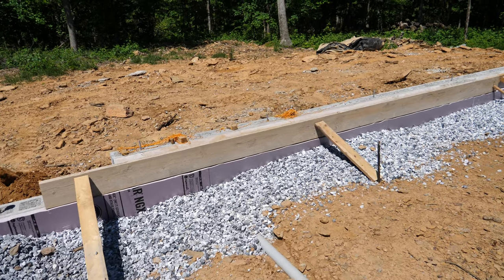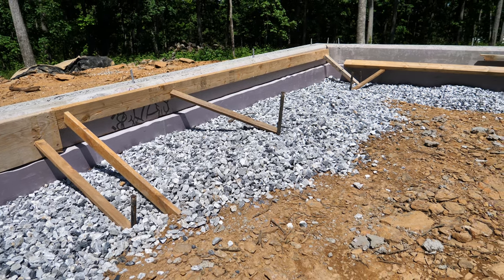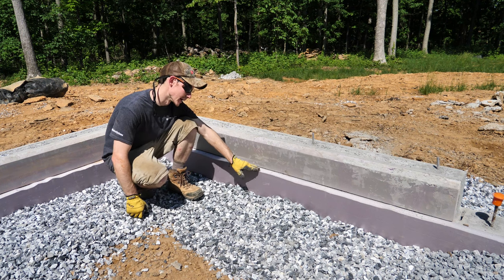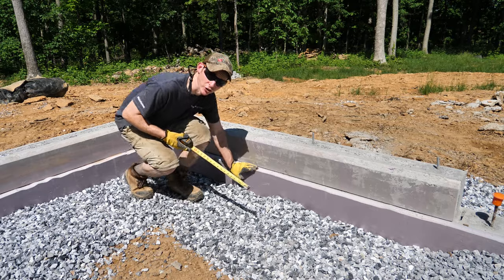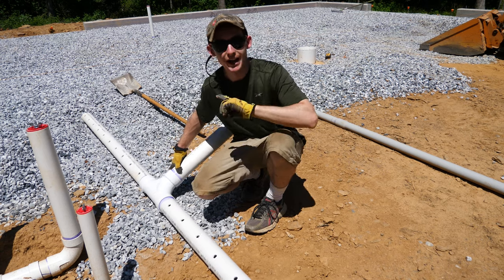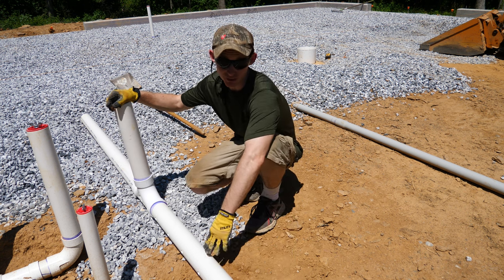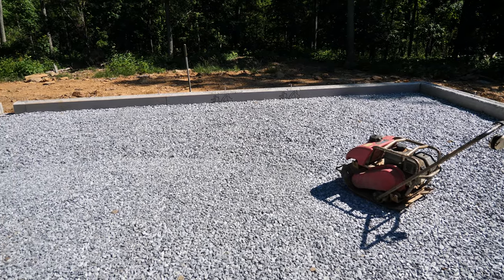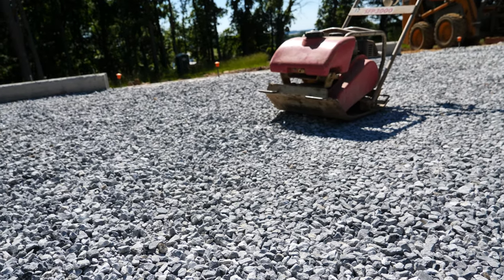Backfilling, Leveling, and Compacting Gravel under Slab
Slab prep continues as we prepare to pour concrete!

Video Outline:
0:00 Introduction
0:24 Discussing Insulation
0:45 Backfilling Gravel (Crushed Stone)
3:47 Center Footing for Structural Ridge Post
5:28 Installing Radon Mitigation
7:11 Leveling Gravel (Crushed Stone)
8:56 Compacting Gravel (Crushed Stone)
11:00 Finished Product

If you’re new here, WELCOME 👋 We have an entire playlist on our house project thus far so you can easily binge watch those and catch up to where we are now!

📸 Camera Gear ⬇️
-Main Camera
-Wireless Mic
-Voiceover Mic
-Main gimbal
-iPhone gimbal
-Camera backpack

- Lots more on the storefront!

ABOUT US: We are Alex and Elaina, a couple in our 20s who are currently living on the 3-acre farm in southern Pennsylvania where Alex grew up. We have a garden, backyard chickens, and build or fix anything that we need to. We still work corporate day jobs, but are working to eventually leave the 9-5 lifestyle in favor of a self-built, debt-free, homestead on 6 acres nearby.